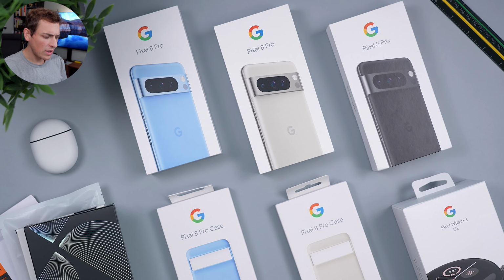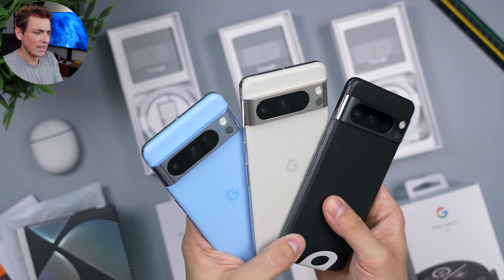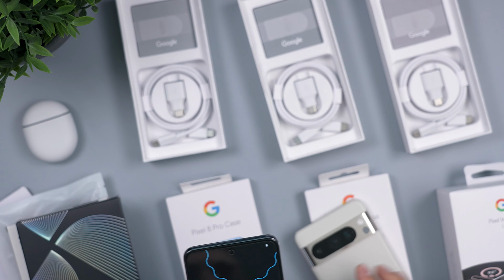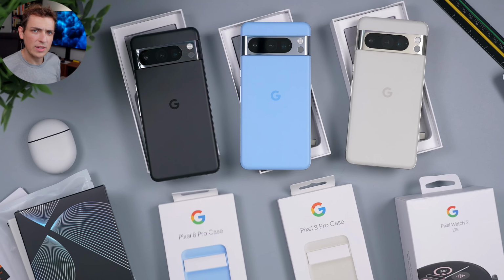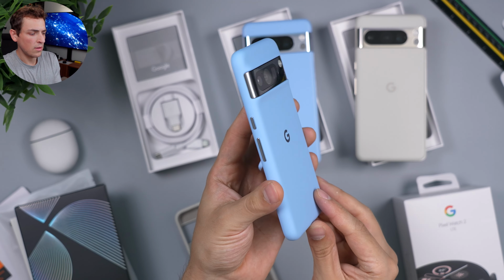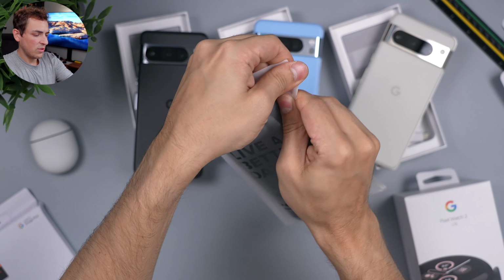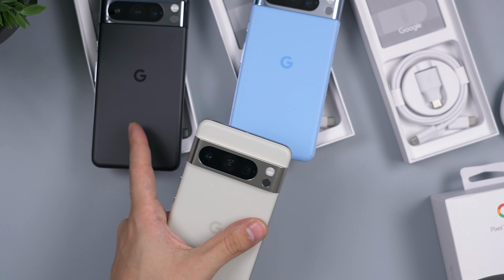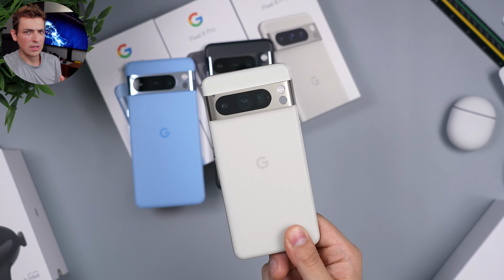Pixel 8 Pro All Colors! Cases & Impressions! Which is Best?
Should you get a Pixel 8 Pro in Bay Blue, Obsidian, or Porcelain? This is a Pixel 8 Pro all colors comparison of the Black vs White vs Blue and we put them in different cases!

Pixel 8 Pro Screen Protectors
Matte Black MagSafe Case
Clear MagSafe Case
Black Textured Case
Clear Case
Pixel Buds Pro
Pixel Watch 2

Timestamps
0:00 - Bay, Porcelain, and Obsidian Pixel 8 Pro Colors
0:44 - Bay Blue First Impressions!
1:27 - Not a Fan of the High Gloss Camera
2:01 - All Colors Next to Natural Titanium 15 Pro
2:17 - Obsidian Black First Impressions!
2:32 - Porcelain Beige First Impressions!
3:04 - Talking and Texting on All Colors (B-Roll)
3:16 - Applying Screen Protectors on All
5:10 - What Else is in The Box?
5:48 - All Colors Setup and Screen On
6:11 - Very Nice to Hold
6:41 - Screens Close-Up from Front
7:09 - All Color Sides (B-Roll)
7:18 - Fingerprints & Smudges?
8:14 - Colors in Dim Light (B-Roll)
8:30 - Pixel 8 Pro Official Silicone Cases
11:14 - Matte Black MagSafe Case
12:10 - Clear MagSafe Case
13:11 - Black Textured Case
14:11 - Clear Case on All Colors
14:37 - More Thoughts on How Good Porcelain Looks!
15:26 - Porcelain Compared to White Items
15:42 - 8 Pro Porcelain next to 15 Pro Natural Titanium
16:16 - Obsidian Black is Stunning, All Colors Outside
16:34 - Let's Checkout Pixel Watch 2
16:52 - Black of Pixel Watch Next to Black of Obsidian
17:40 - Which Phone Color is Your Favorite?
17:56 - Bay Pixel 8 Pro Final Thoughts
18:11 - Obsidian Matte Black Pixel 8 Pro Final Thoughts
18:34 - Porcelain Pixel 8 Pro Final Thoughts